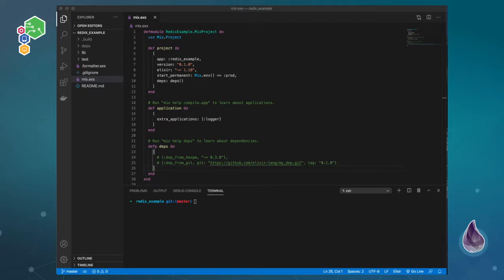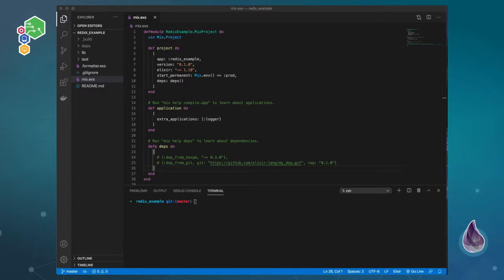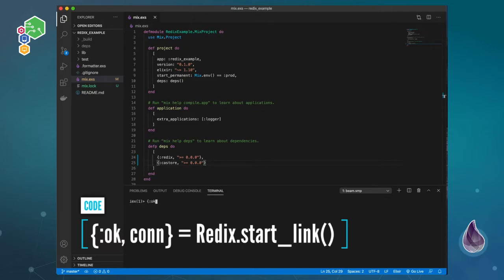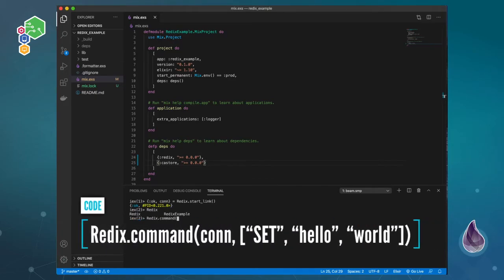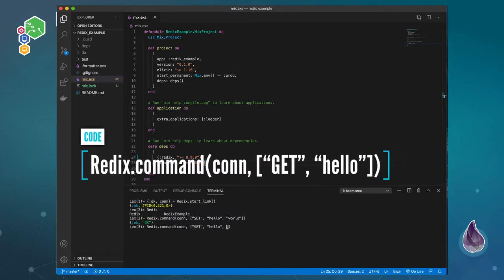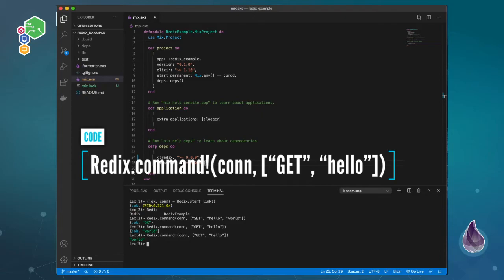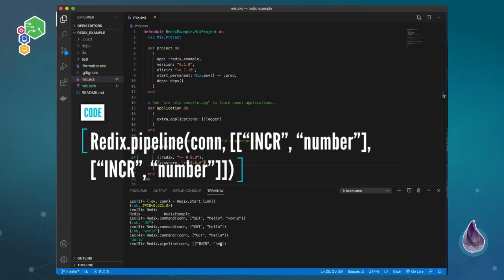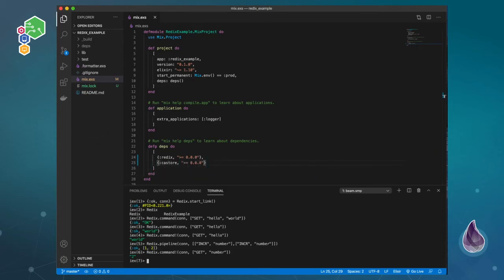Redis with Redix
Hello, Fellow Alchemists! We will show you how you can use Redis with Redix in Elixir!